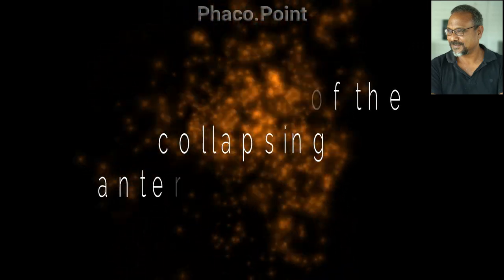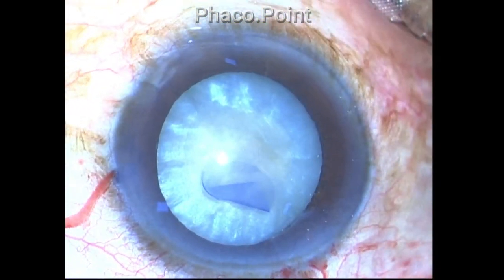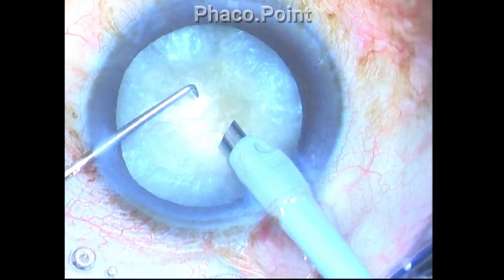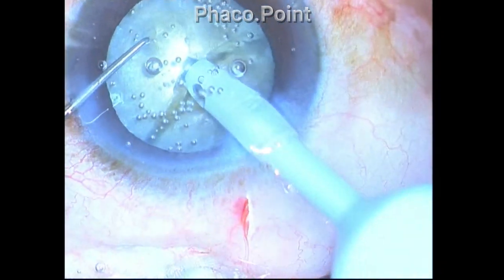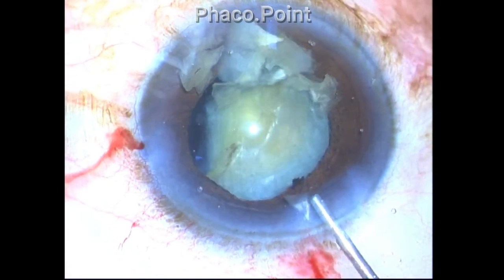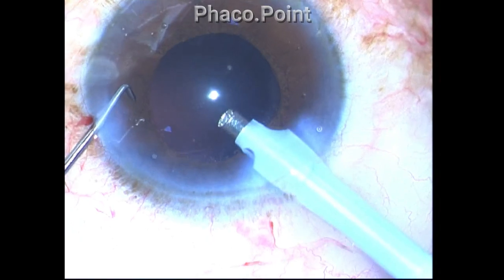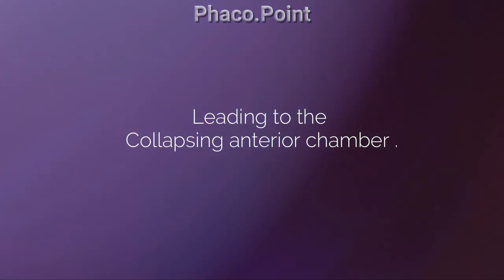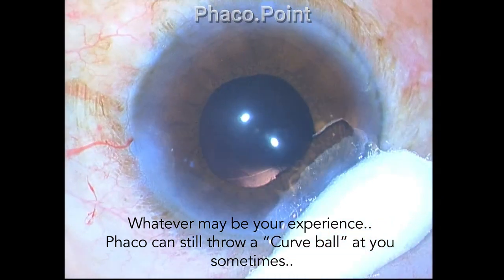The mystery of the collapsing anterior chamber during Phaco.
It was a straight forward mature cataract for phacoemulsification. However the anterior chamber kept collapsing during the procedure. None of the usual suspects like incision , bottle height tubing etc.. could be implicated. The reason for the shallowing will turn out to be a reason that you will never have guessed